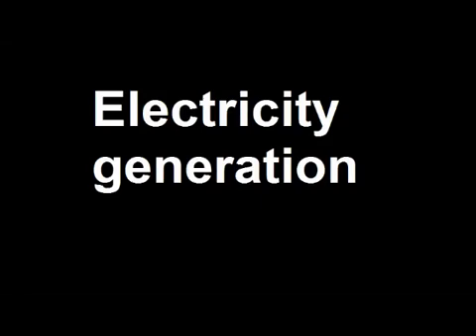Electricity generation Electrical and Electronics Engineering